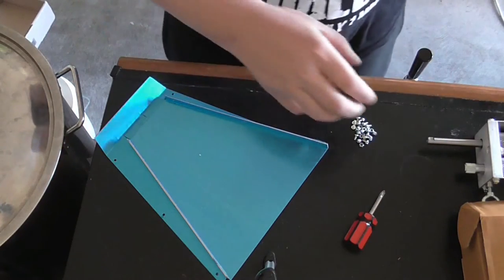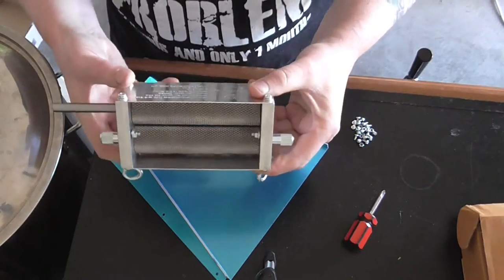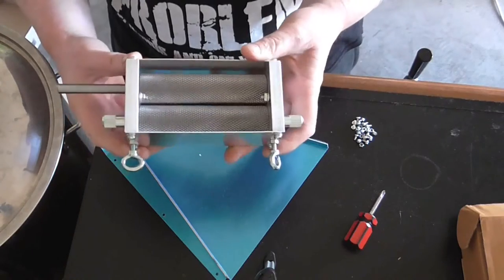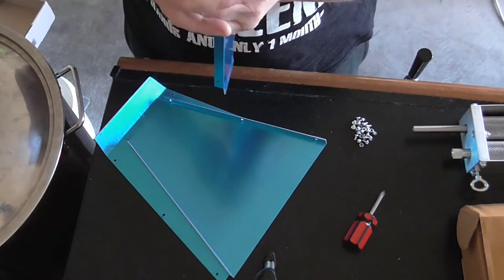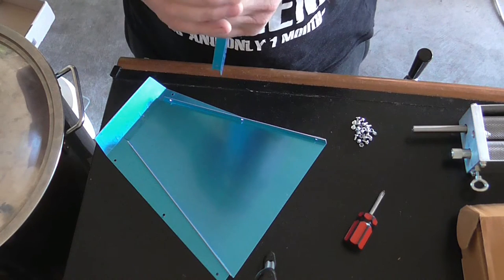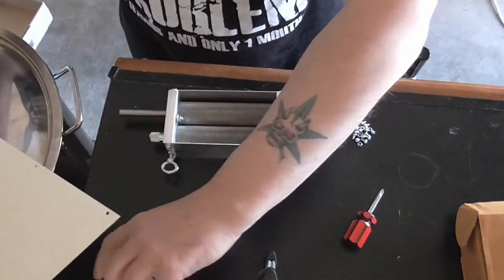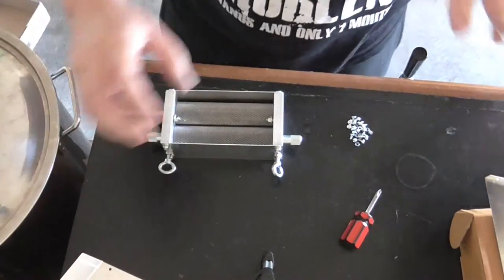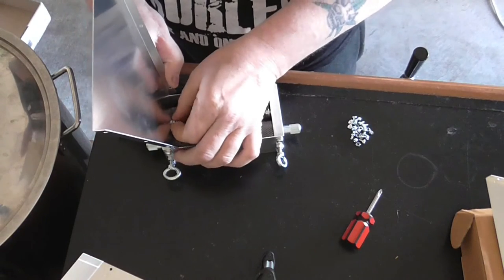Grain Mill Assembly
My all grain brewing has just got updated. Now I have my own grain mill.